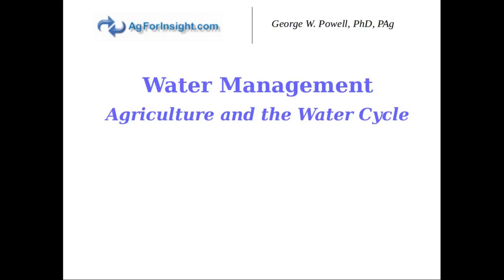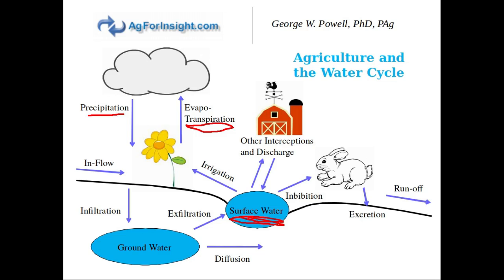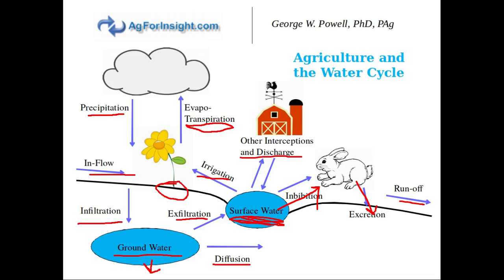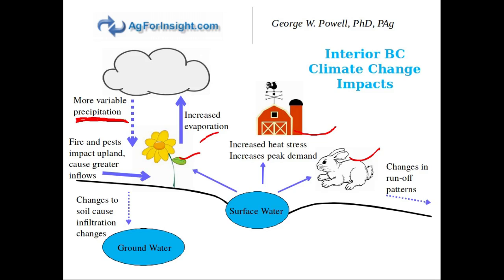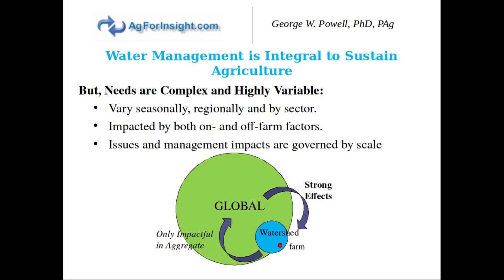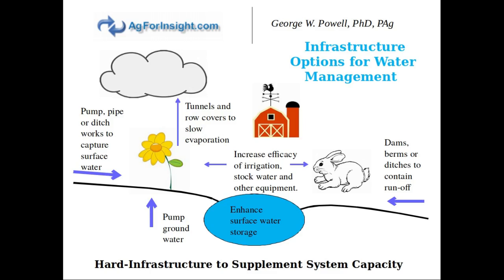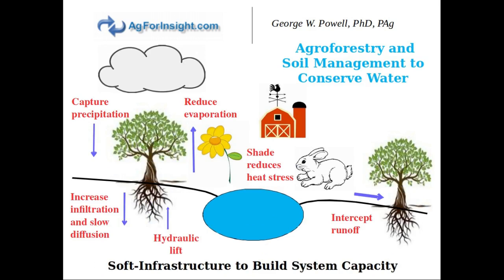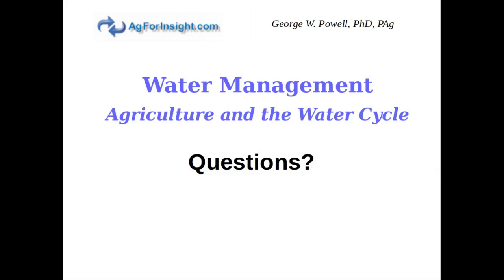Agriculture and the Water Cycle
An overview of the water cycle and how agriculture influences, and is influenced by, the movement of water.